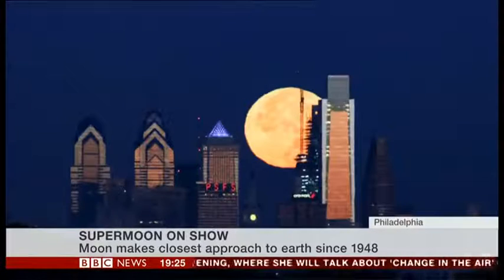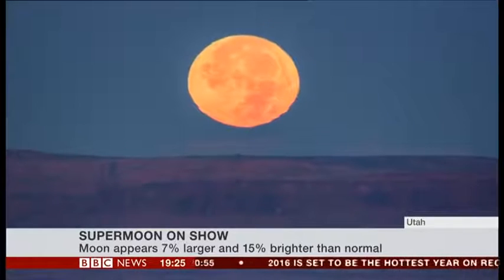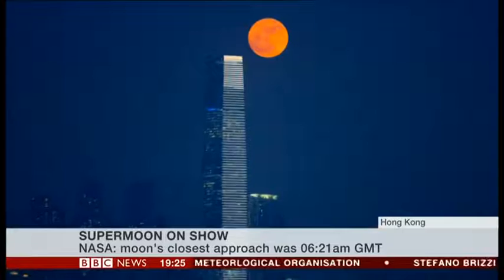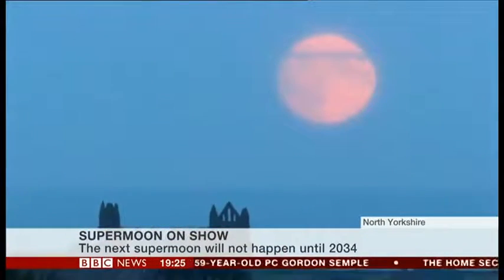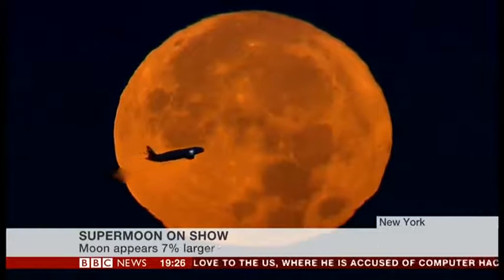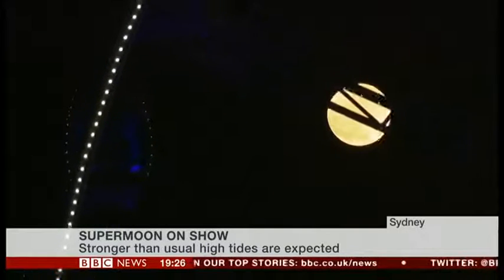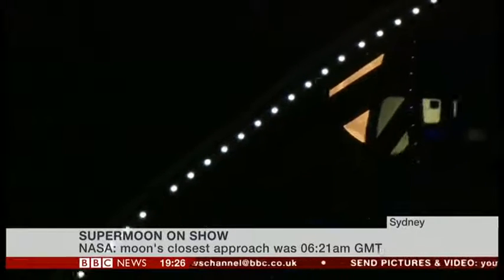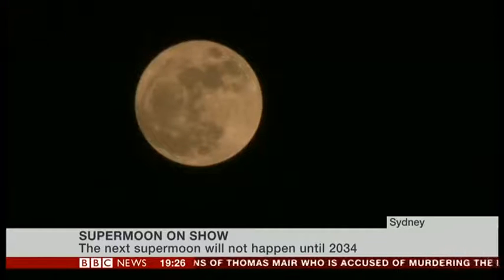BBC News: Professor Tom Marsh explains the supermoon - why it happens and when we will see another